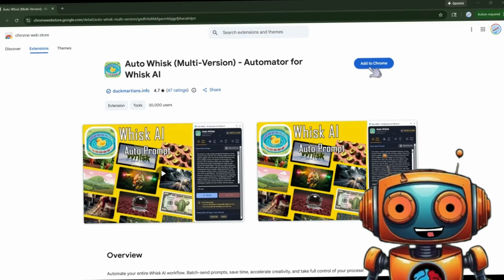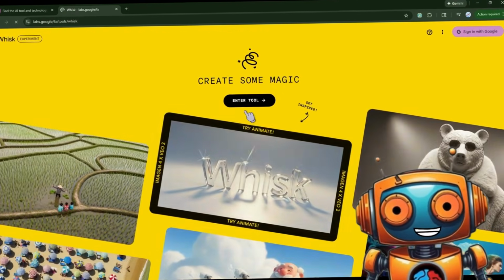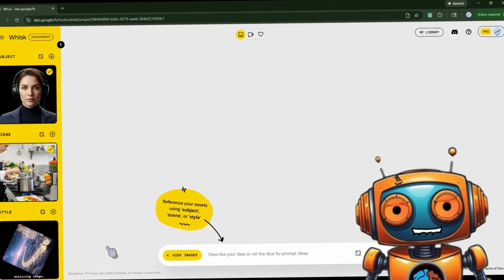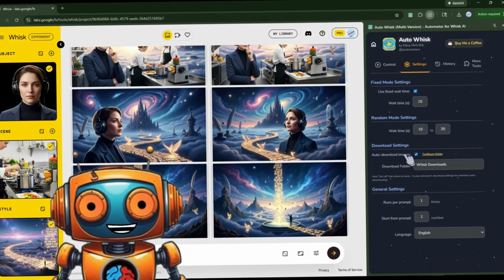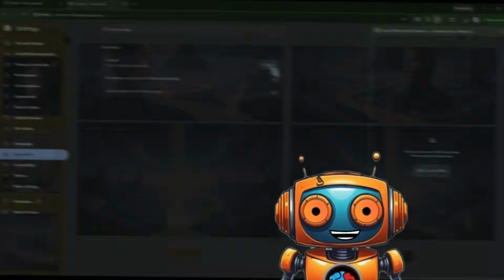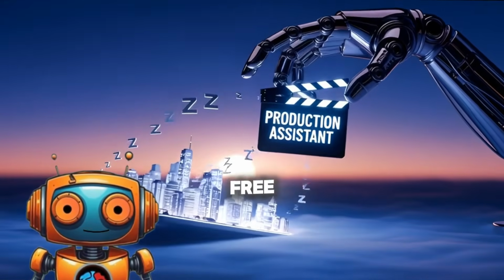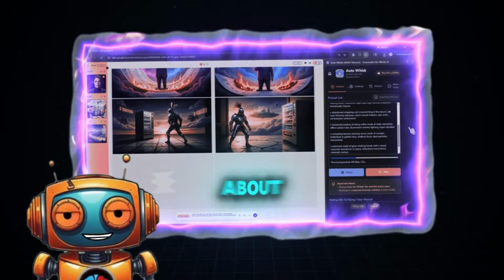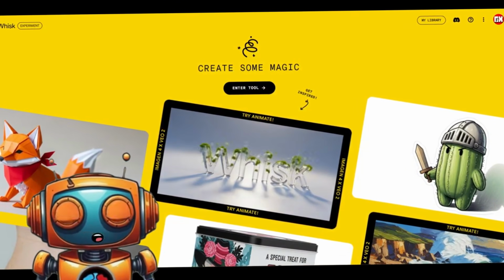How to Automate AI B-Roll for FREE (Google Whisk + Auto Whisk 2026)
Stop paying for AI video subscriptions. In this tutorial, I’ll show you how to build a massive B-roll library for $0 using Google Labs’ Whisk and Auto Whisk

I’ll walk you through setting up a unique combination of Google Labs’ Whisk and a community-driven extension called Auto Whisk. You will learn how to maintain character consistency across your shots by using reference images for subject, style, and scene. This automated system essentially acts as a free production assistant, allowing you to scale your YouTube channel or faceless brand while you sleep, shifting the focus from your budget to your imagination.

Are you tired of AI subscription fees and credit limits? In this video, I show you how to build a massive B-roll library for $0 using a powerful, community-driven workflow. We’re combining Google Labs Whisk with the Auto Whisk extension to batch-process hundreds of images and videos automatically.

🛠️ Tools Mentioned:

Google Labs Whisk: Experimental generative engine using Gemini and Imagen 3.

Auto Whisk (by Duck Martians): The automation plugin that handles the manual labor.

💡 A Note on Costs: When I mention saving "thousands," I’m referring to the cumulative monthly cost of professional-tier AI video and stock subscriptions (like Midjourney Pro, Adobe Stock, and Sora APIs) which many creators rely on. This workflow uses free, experimental tools available in 2026.

Transparency Note: My voice in this video is a clone of my own voice, used for production efficiency.